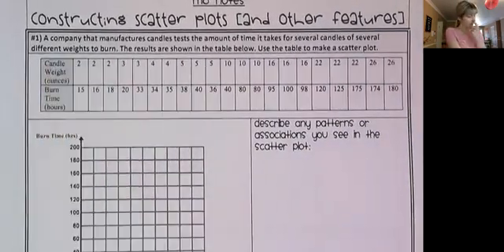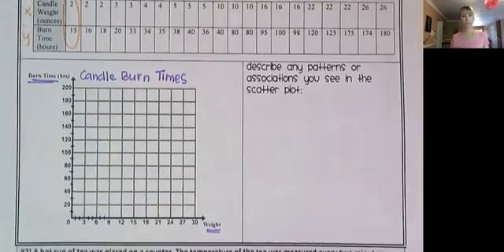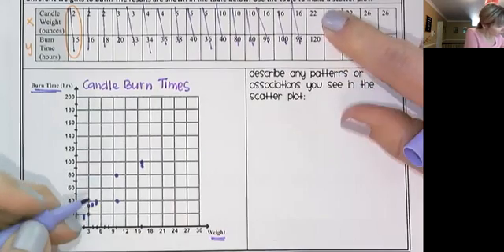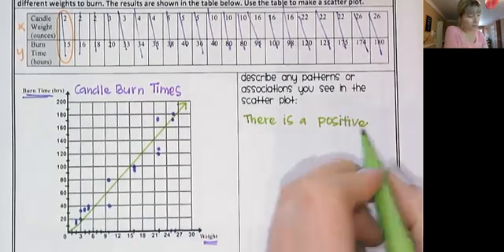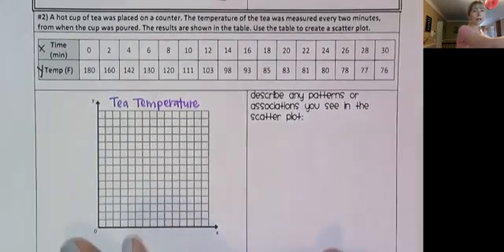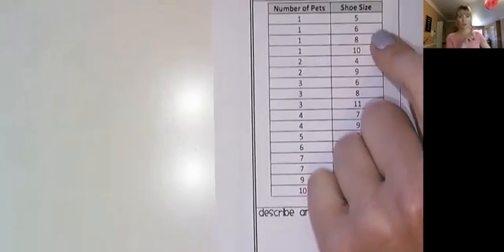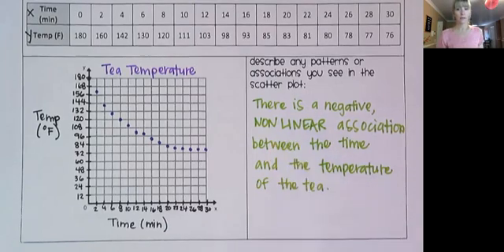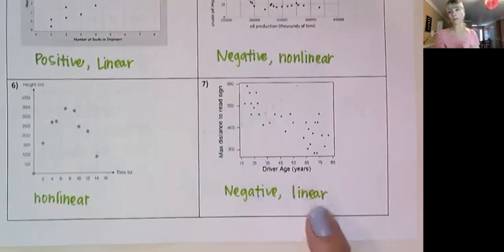112 Constructing Scatter Plots